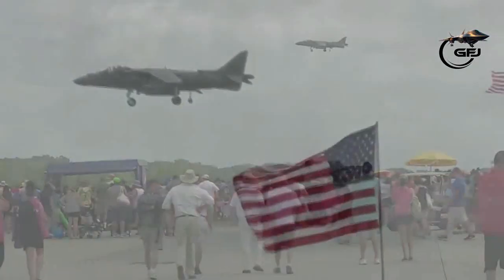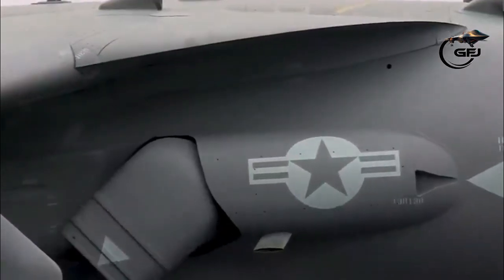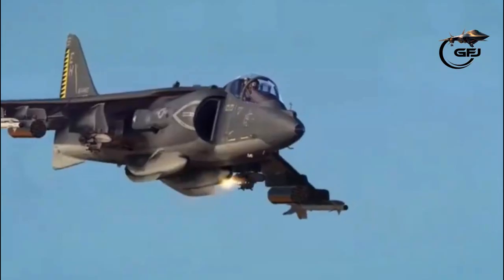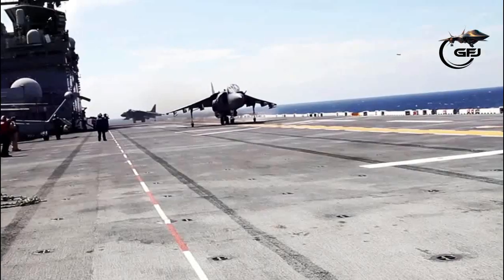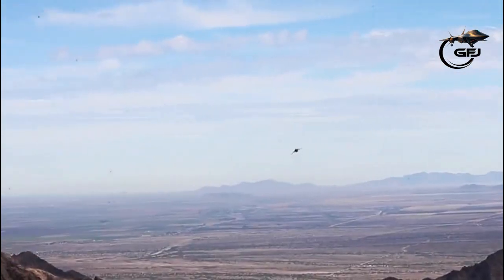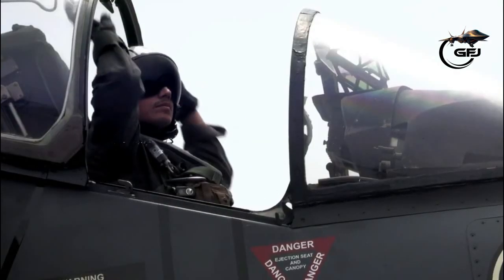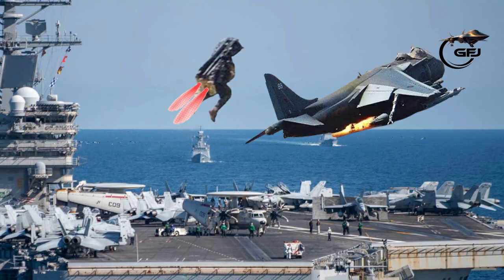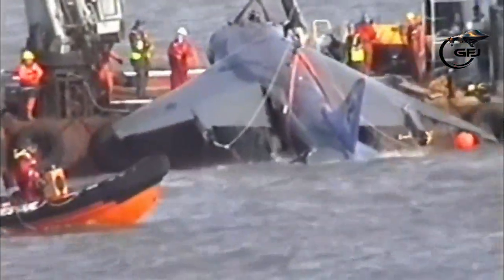AV-8B Harrier II Fly Backwards and Perform Crazy Jump Stunts on Aircraft Carrier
The McDonnell Douglas (now Boeing) AV-8B Harrier II is a single-engine ground-attack aircraft that constitutes the second generation of the Harrier family, capable of vertical or short takeoff and landing (V/STOL).

U.S. Army General Norman Schwarzkopf named the USMC Harrier II as one of several important weapons in the Gulf War. It also served in Operation Enduring Freedom in Afghanistan, the Iraq War and subsequent War in Iraq, along with Operation Odyssey Dawn in Libya in 2011.

In the following, we will discuss 7 actual facts about the McDonnell Douglas AV-8B Harrier Jump Jet II.

1. What happened to the Harrier jump jet?
2. Why is the Harrier so good?
3. Who still uses the Harrier jet?
4. Do any countries still fly the Harrier?
5. How long can Harrier fly?
6. What is the accident rate of the Harrier jump jet?
7. Can a Harrier jump jet fly backwards?

The Harrier can also hover like a helicopter, fly sideways, go backwards, and even stop and turn in mid-air. It can do all this because its exhaust nozzles, from where exhaust gases come out, can swivel to change the direction of thrust from the Harrier's jet engine.